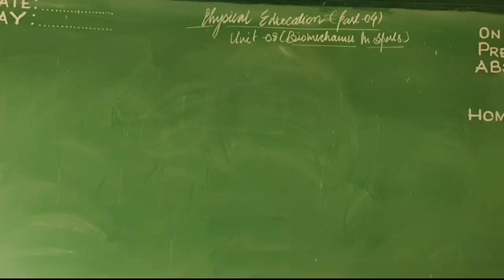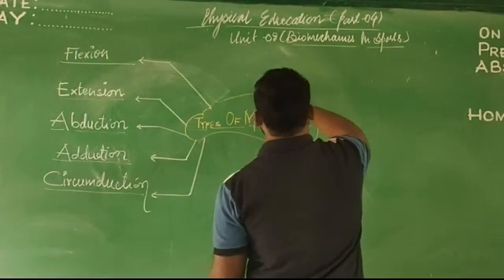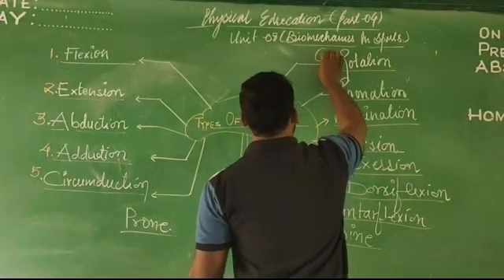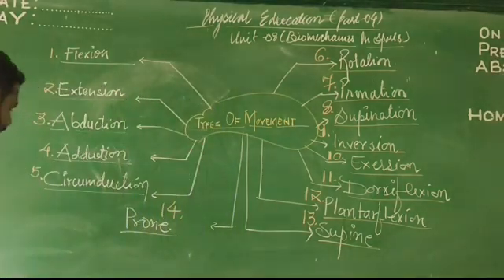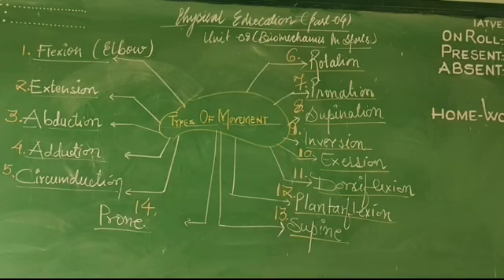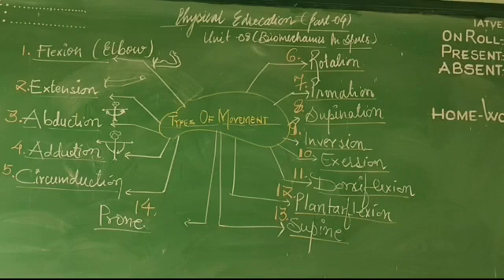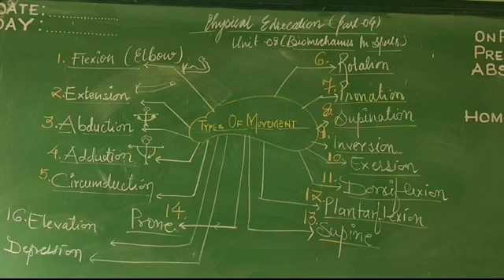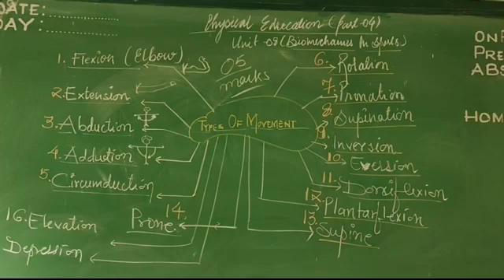Class 12 (Part 04) Biomechanics and Sports